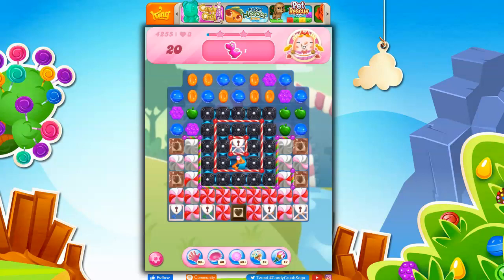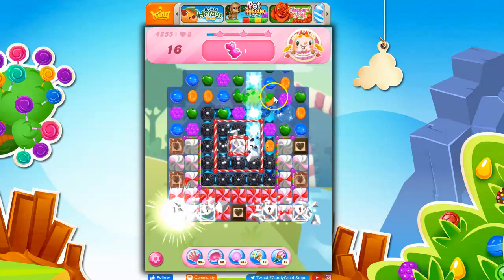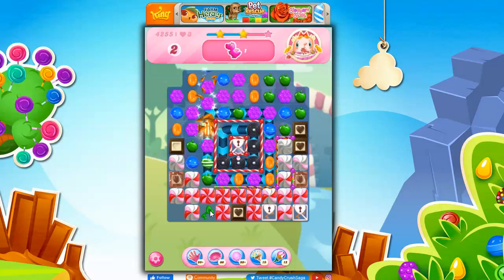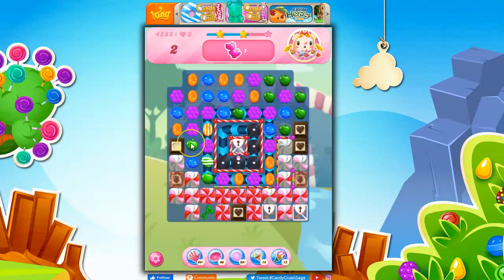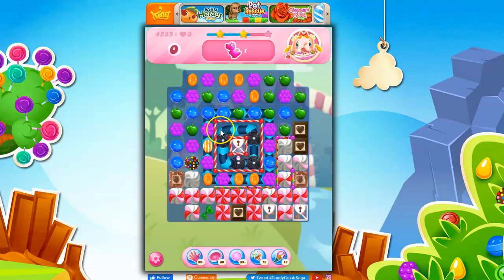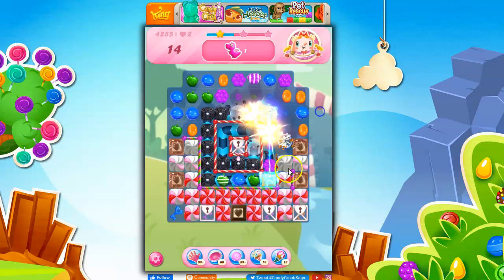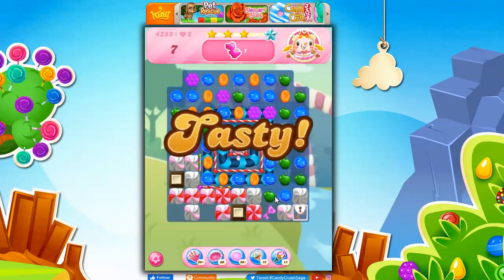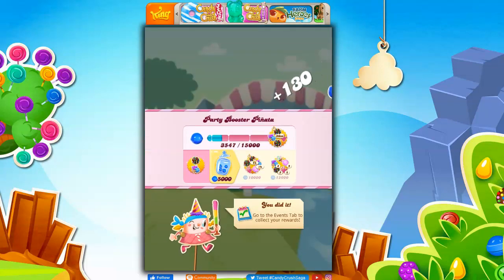Candy Crush Level 4255 Talkthrough, 20 Moves 0 Boosters